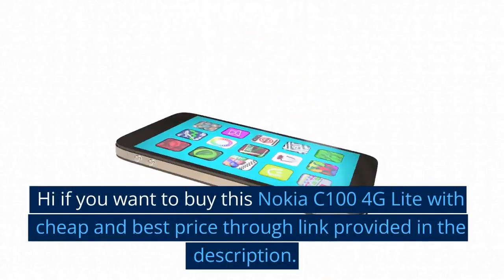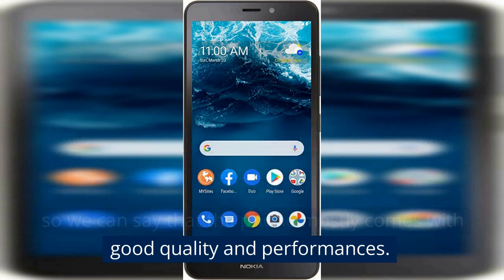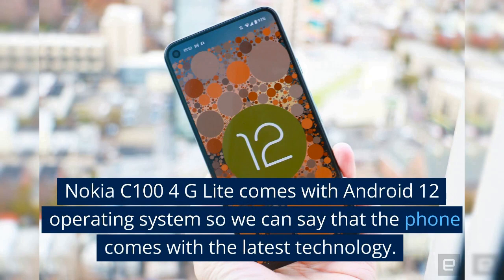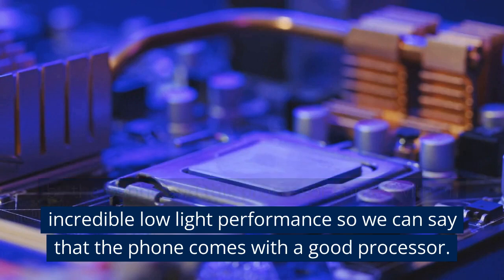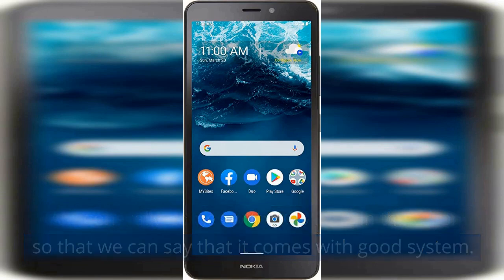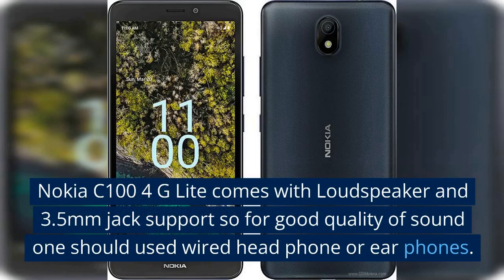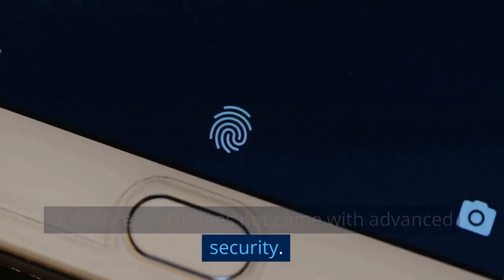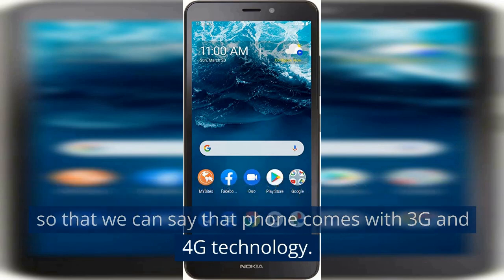Nokia C100 4G Lite Reviews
Nokia C100 4G Lite comes with IPS LCD display with a huge 5.45 inches display screen that generally comes with 720*1440 pixels resolution so we can say that the phone mostly comes with good quality and performances.

Generally, the phone is pro vided with splash protection but it is not provided with corning gorilla glass and does not come with water resistant properties. This phone generally support NANO SIM and we can guess that this phone does not support dual SIM.